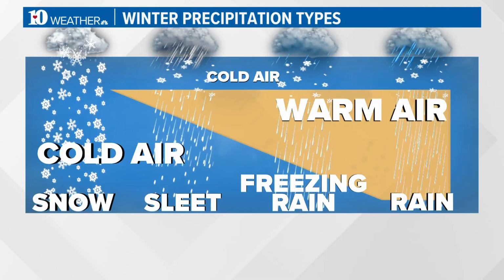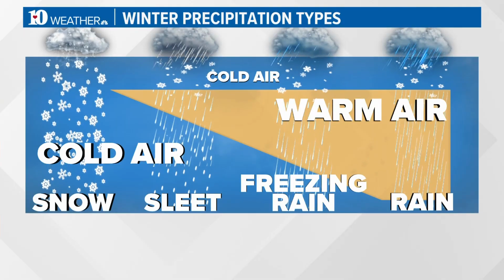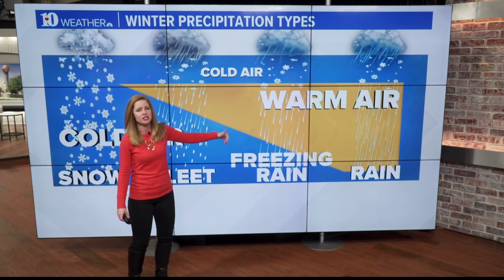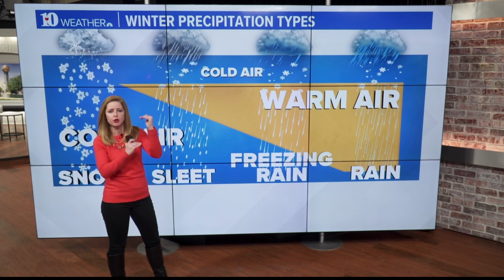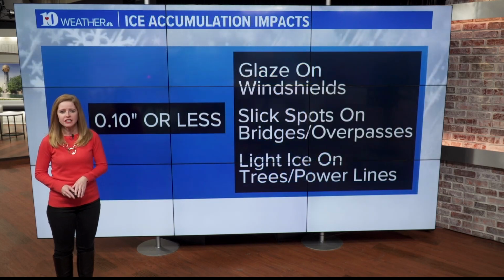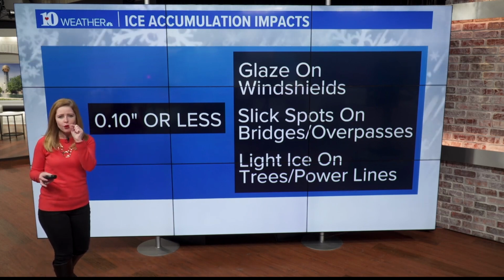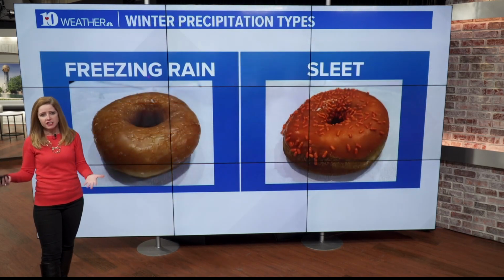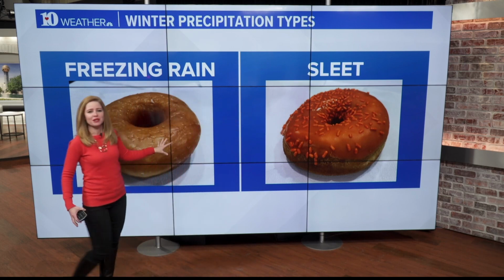Why ice is so dangerous on roads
WBIR Meteorologist Cassie Nall answers the question: “Why is ice so dangerous on roads?”